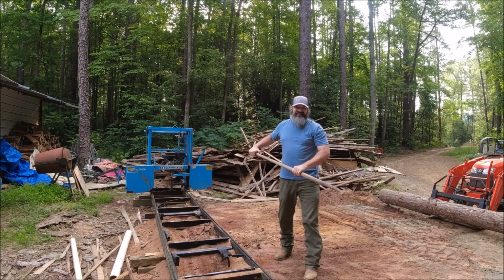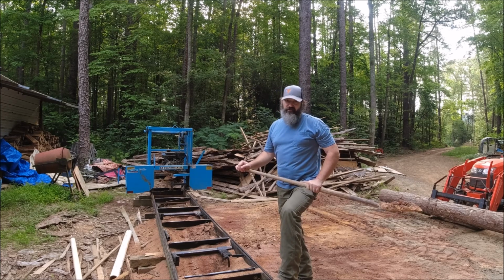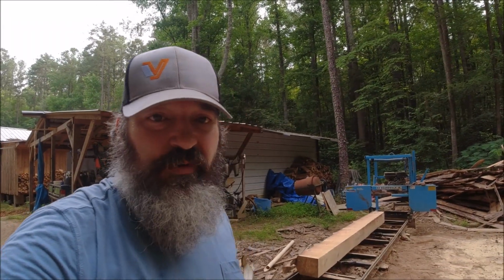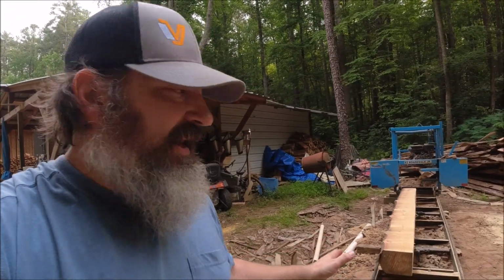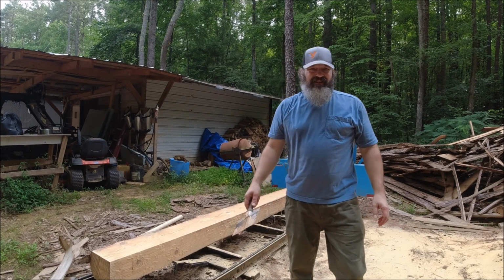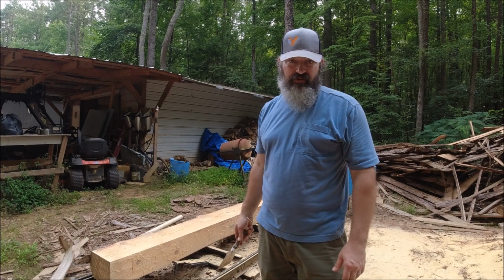So You Want To Move Here? - Sawmilling In The Jungle AKA North Carolina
I hear folks say all the time they moved to North Carolina for the mild climate. They must have visited in early Spring or Winter because it's like a jungle here in Summer. Today I'm spreading stone and milling some boards for the off grid cabin we are building in the woods. Thanks for stopping in and God bless.

Equipment used in this video:
Kubota L2501 DT with LandPride Box Blade
EZ Boardwalk Jr Sawmill